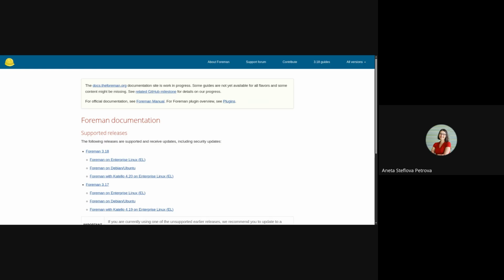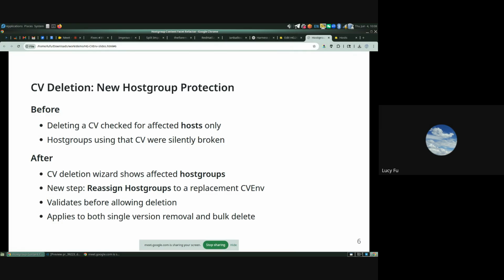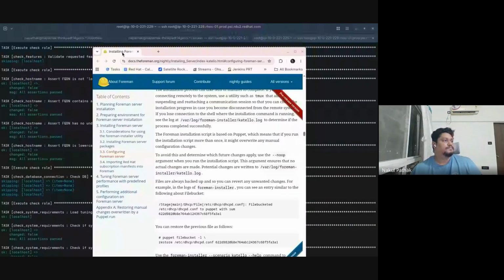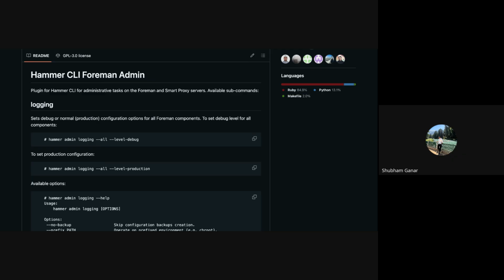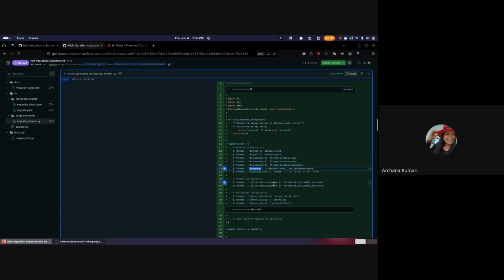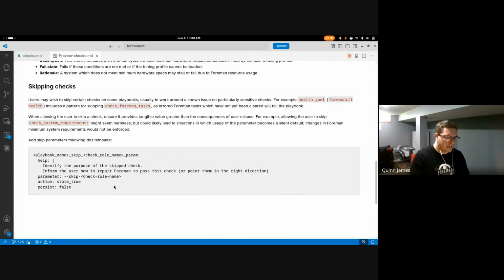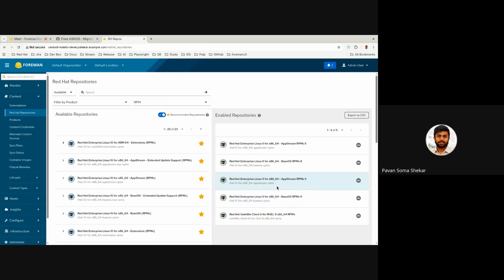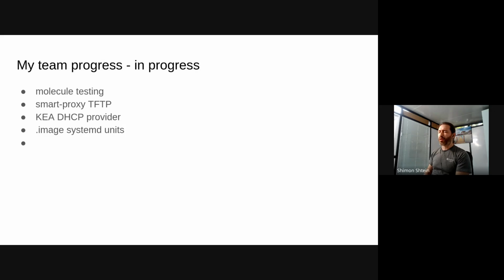Foreman Community Demo #166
00:03 - Introductions
01:26 - Containerized deployment docs - Jan
04:00 - Hostgroup::ContentFacet should have 1:1 relationship to Content View Environment - Lucy
12:10 - Simplifying CLI Parameters in foremanctl: From `--foreman-initial-*` to `--initial-*`- Nakul
17:05 - Dropping Hammer CLI Admin plugin - Shubham
20:00 - Add migration subcommand - Archana
26:10 - Add health subcommand - Quinn
30:04 - Migrate RedHatRepositories from pf3 to pf5 - Pavan
34:05 - Team Rocket progress - Shimon